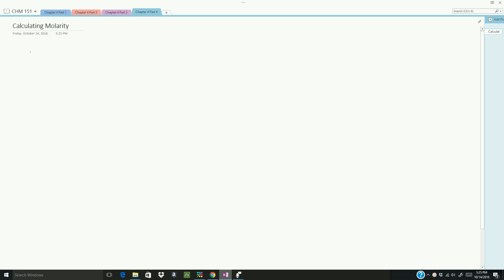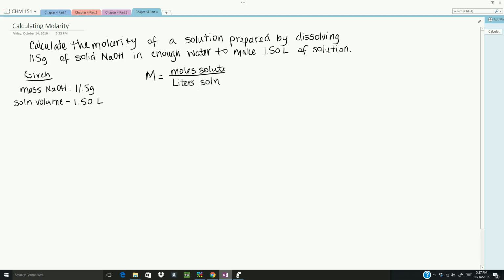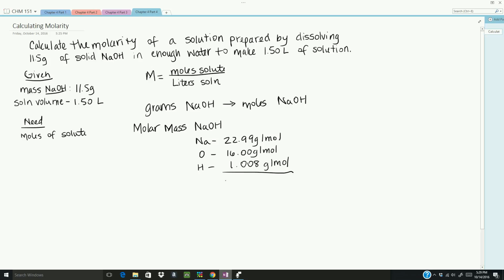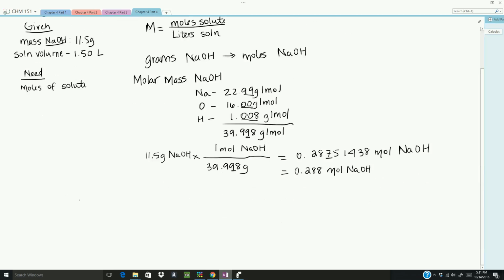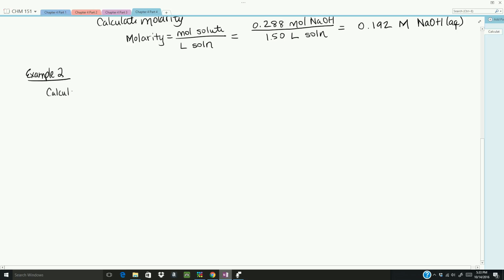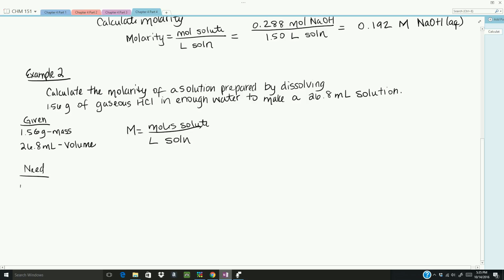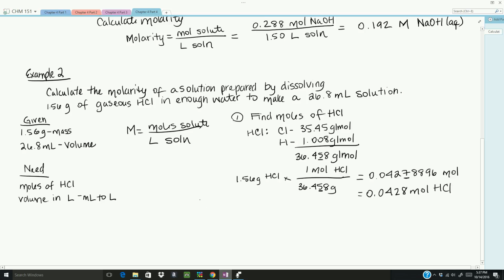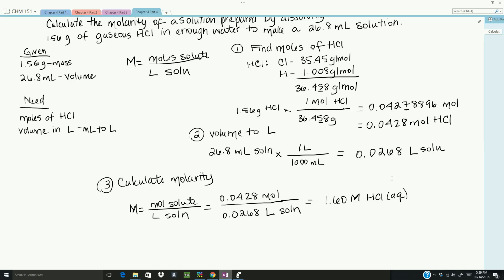Chapter 4 Part 4